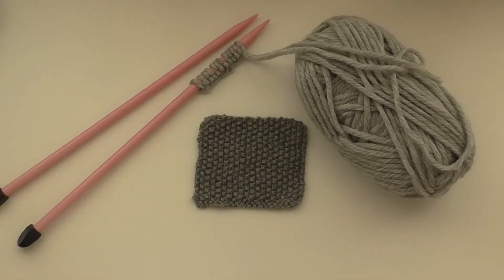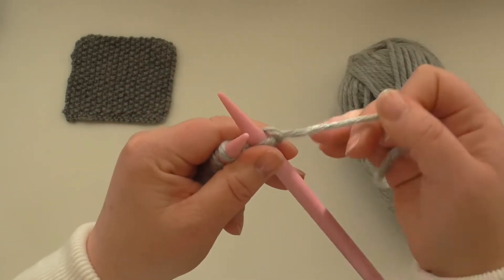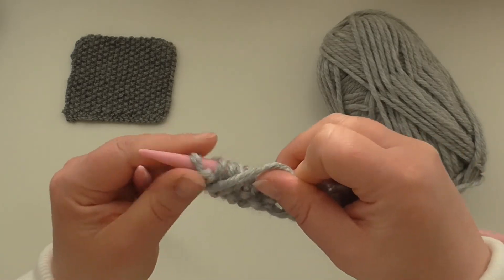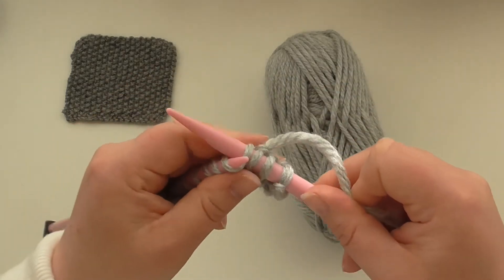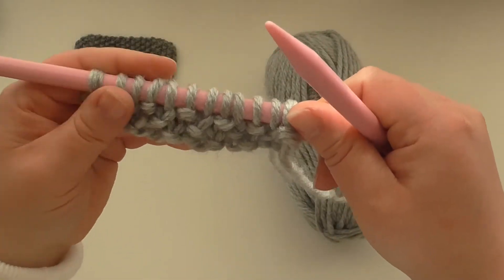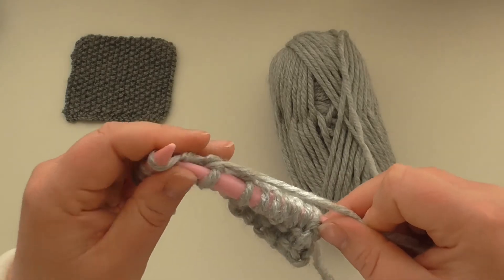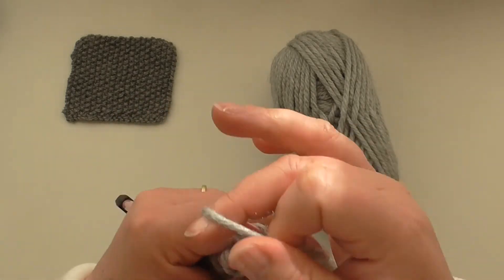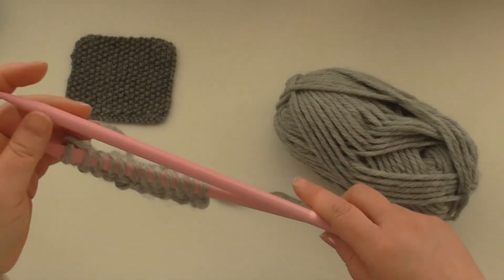learn to knit - Moss stitch (UK)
A simple tutorial for how to knit in Moss stitch (I use all UK knitting terms).

If you need help on how to cast on, cast off or with knit stitch then I'd recommend watching my learn to knit for beginners. If you want to watch my learn to knit video then click the link bellow

If you want to learn more about the basics of knitting then I'd recommend taking a look at my learn to knit playlist which I'll be updating with videos which will walk you through the basics of knitting. If you'd like to take a look at my learn to knit playlist then here's the link for that

I'll be making project videos, where I give a walkthrough of how to make different projects, such as scarves, hats and gloves. If you'd like to take a look at the projects playlist the click the link and enjoy

This is only one of many types of stitches which you can implement into your knitting so if you're interested in learning different types then I have a playlist titled the 'Knit Stitch Directory' which I will be a place where all my different knit stitch videos will be if you'd like to see them all in the same place

I hope you've enjoyed this video, if you did enjoy then leave a like down below to let me know. If you have any video ideas whether it be a projects, stitch or just a term which you're struggling to get your head around then let me know in the comments bellow.